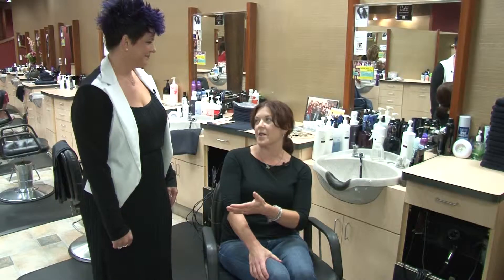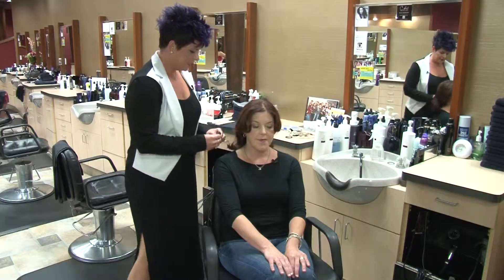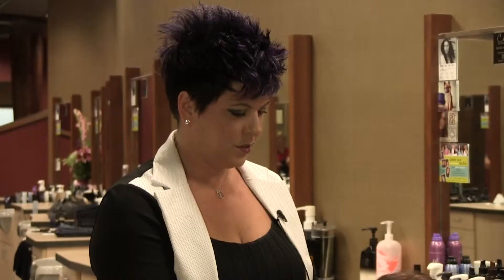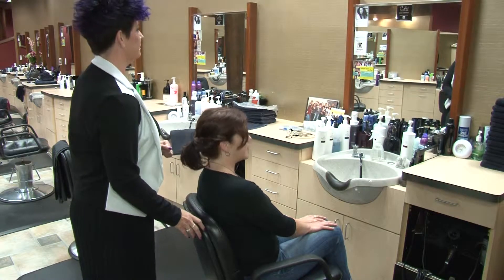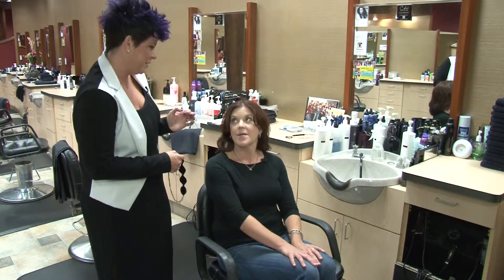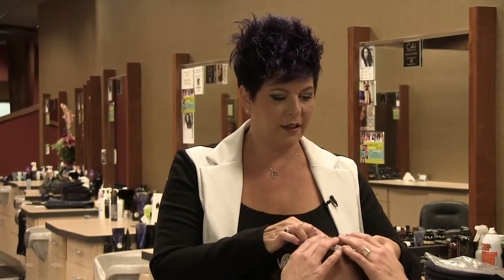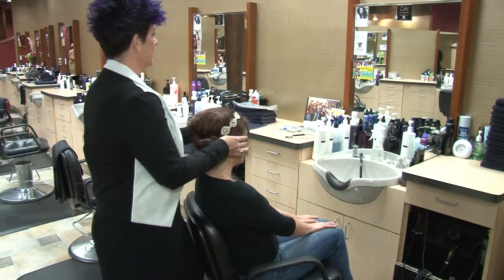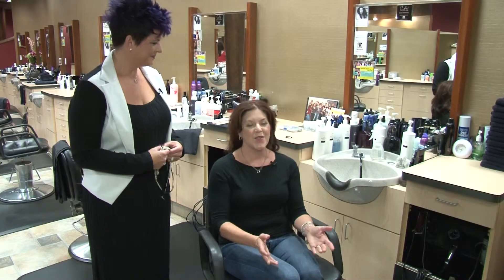Salon: Hair - Long Form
The Happi House